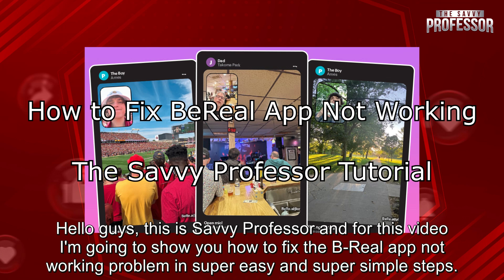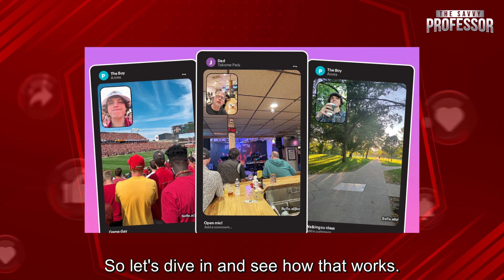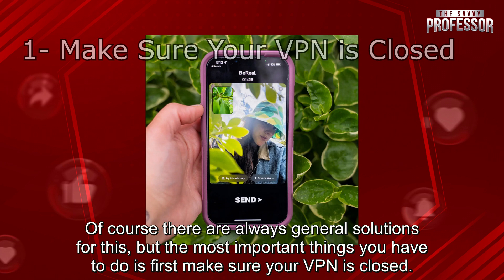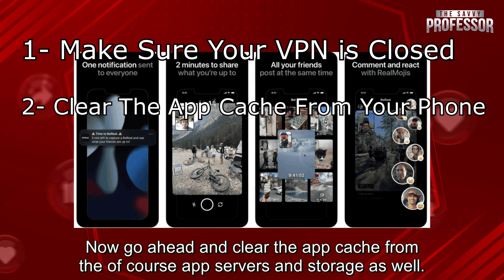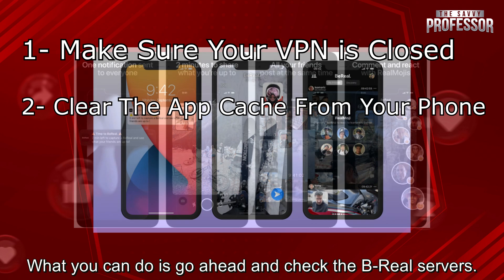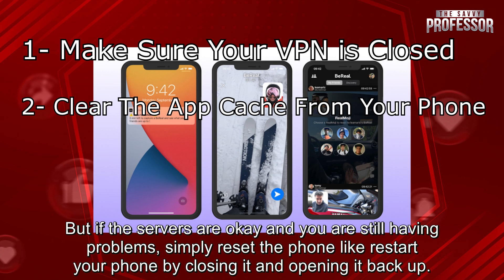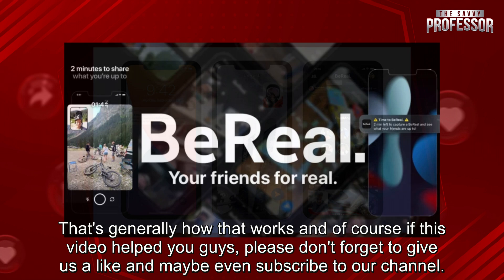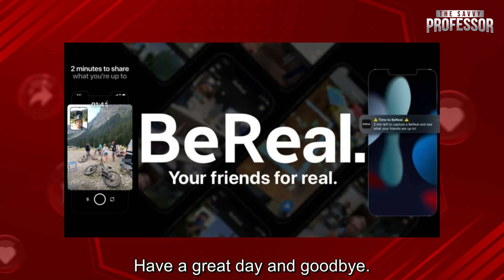How To Fix BeReal App Not Working (How To Troubleshoot If BeReal Not Working)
How To Fix BeReal App Not Working (How To Troubleshoot If BeReal Not Working). In this video tutorial I will show how to fix BeReal app not working.